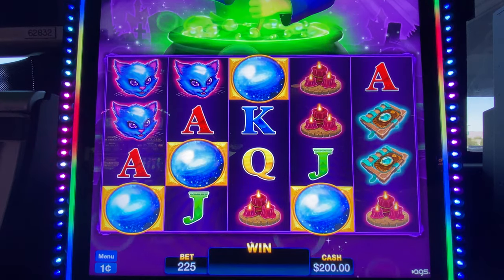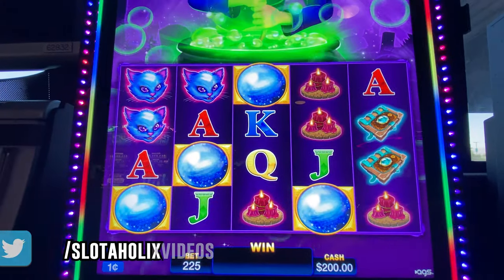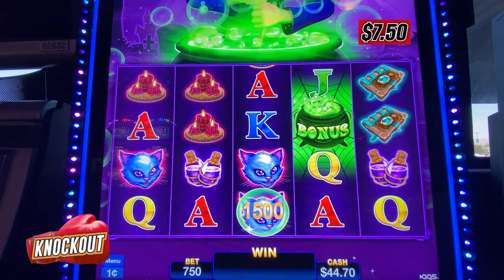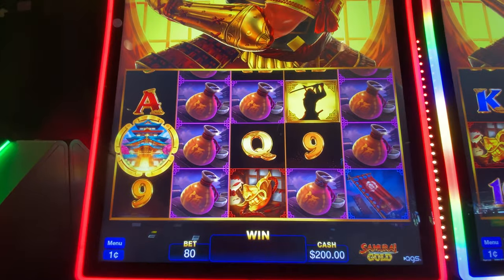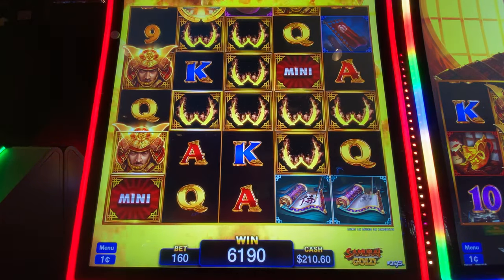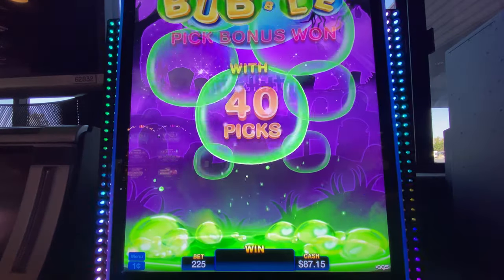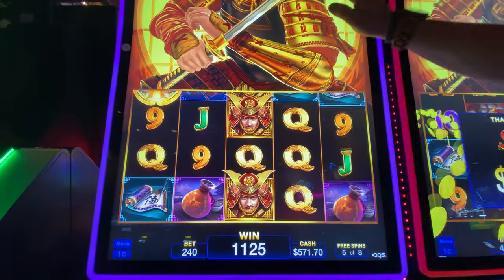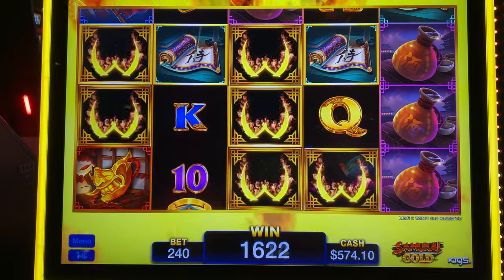BIG SAMURAI WIN on Samurai Gold! 🤩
Enjoy the Knockout and 2 Step series every Tuesday only on Slotaholic.
Enjoy more exciting Slotaholic content by becoming a Channel Member!

Facebook.com/slotaholic
Instagram.com/slotaholicvideos
Twitter.com/slotaholix

Send mail or packages to:
Josh Duffy
939 Iberville St.

All visual and audio are copyrighted to Slotaholic and will not be permitted for use beyond this YouTube channel or verified Slotaholic social media accounts.